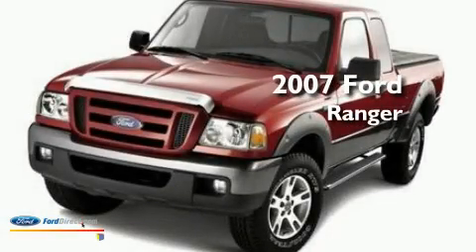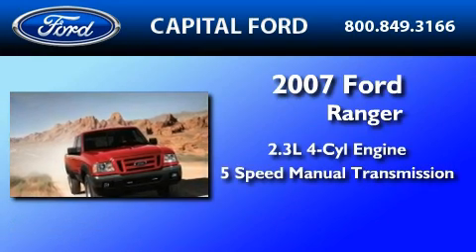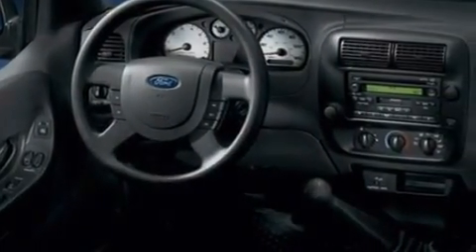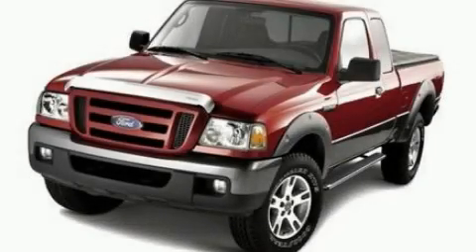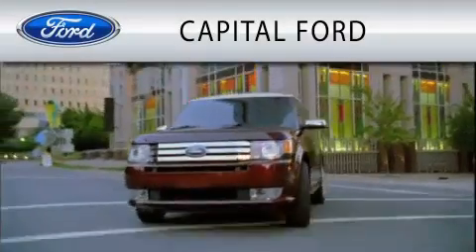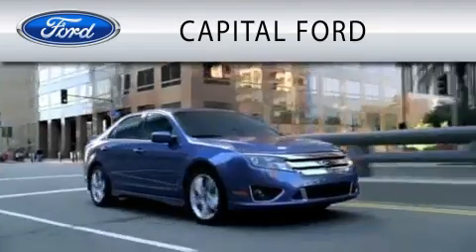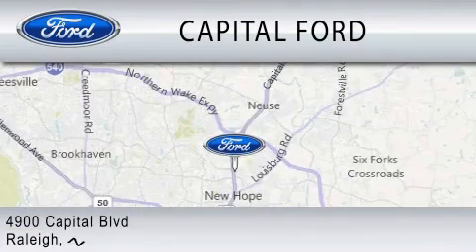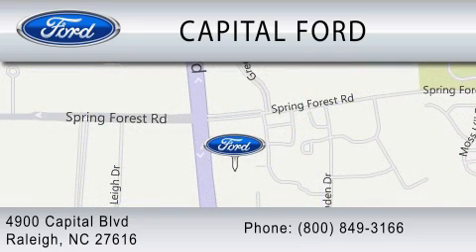Pre-Owned 2007 FORD RANGER NC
Year : 2007

 Make : FORD

 Model : RANGER

 Engine : 2.3L I4

 Trans . : MANUAL 5SPD

 Exterior : OXFORD WHITE

 Miles : 71,491

 4900 Capital Blvd.

 Used 2007 FORD RANGER  NC